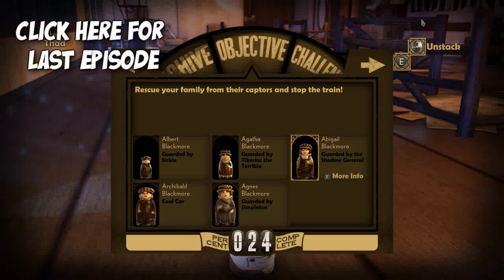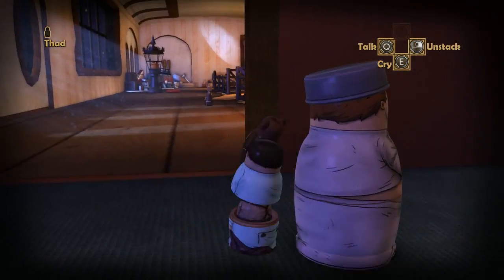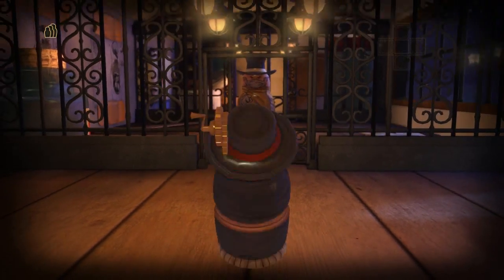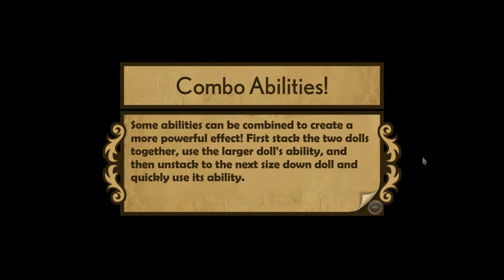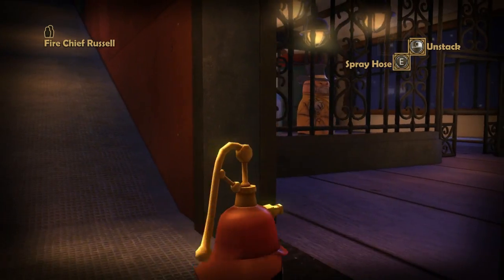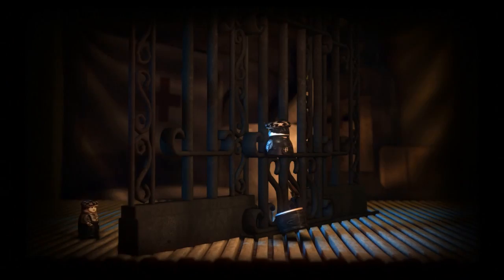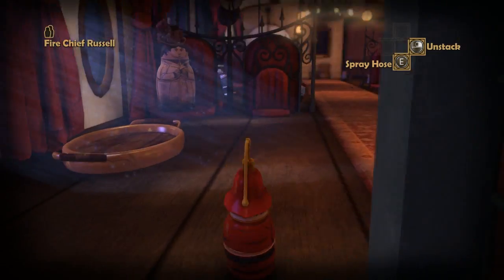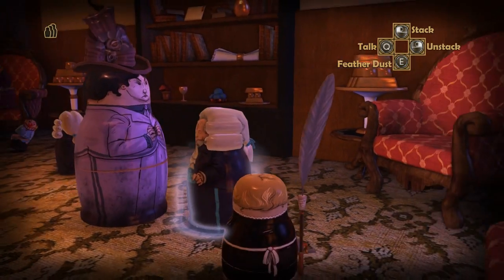Sjin Plays: Stacking #7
Still aboard the baron's train we continue our mission to rescue again the family members silly enough to get themselves caught again, including mum!